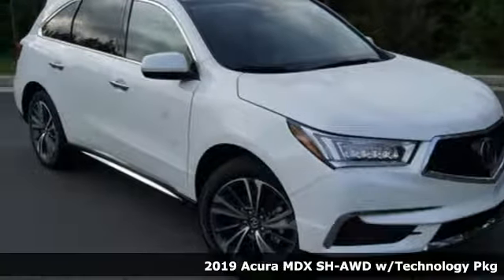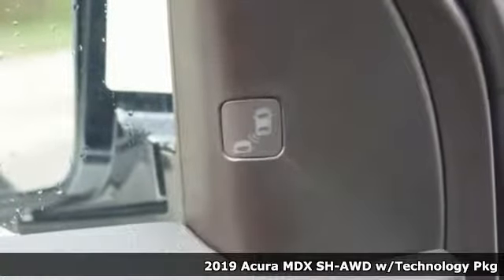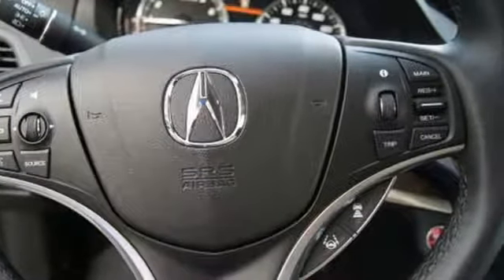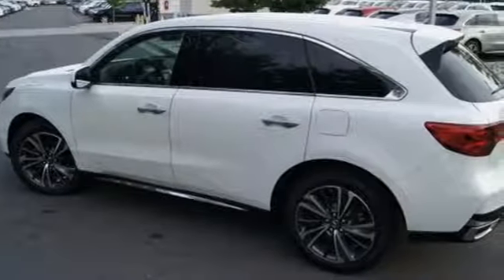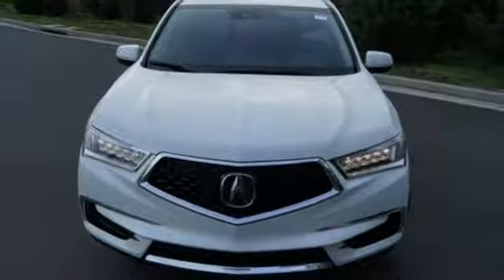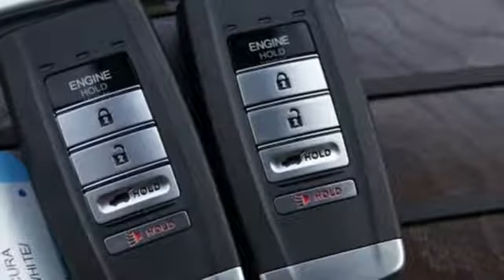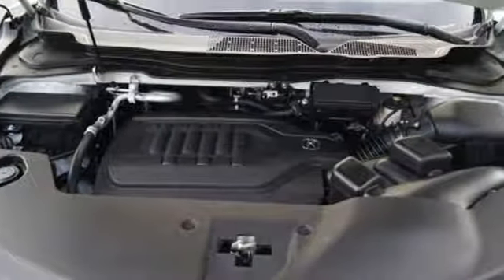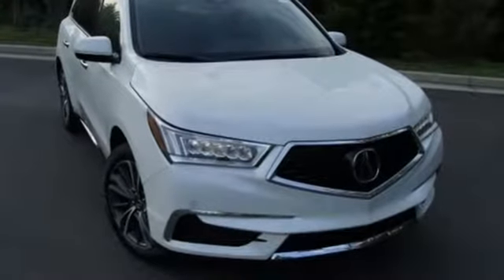New 2019 Acura MDX Arlington VA Acura Washington-DC, DC AKL002805 - SOLD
Year: 2019
Make: Acura
Model: MDX
Trim: TECH PKG
Engine: 3.5L V6 SOHC i-VTEC 24V
Transmission: 9-Speed Automatic
Color: White
Interior: Ebony
Stock #: AKL002805
VIN: 5J8YD4H54KL002805
White Diamond Pearl with leather trimmed ebony interior, heated front seats, third row seating, V6 power, AWD, technology package, navigation, remote start, power moon roof, satellite radio, and much more. Recent Arrival! 26/19 Highway/City MPG**brbrbrAll prices exclude taxes, title, license, and dealer processing fee of $699.00. Published price subject to change without notice to correct errors or omissions or in the event of inventory fluctuations. All features not on all vehicles. Vehicles shown are for illustration purposes only. MPG is based on 2016 EPA mileage ratings. Use for comparison purposes only. Your actual mileage will vary, depending on how you drive and maintain your vehicle, driving conditions, battery pack age/condition (hybrid only), and other factors. MPG is based on 2017 EPA mileage ratings. Use for comparison purposes only. Your mileage will vary depending on driving conditions, how you drive and maintain your vehicle, battery-pack age/condition (hybrid only), and other factors.

Address:
13911 Lee Jackson Highway